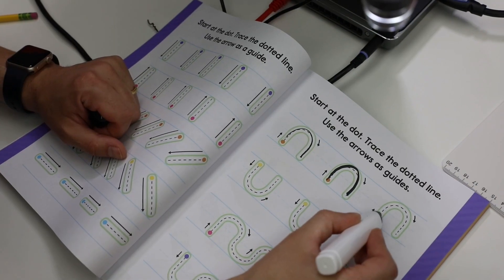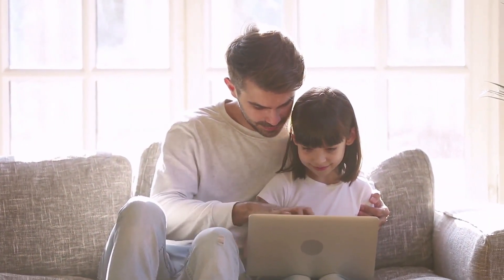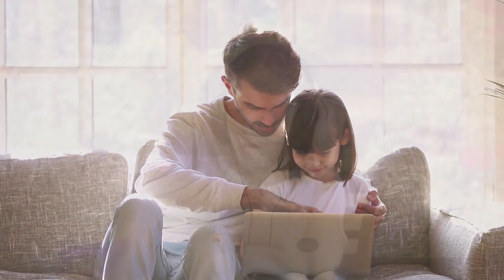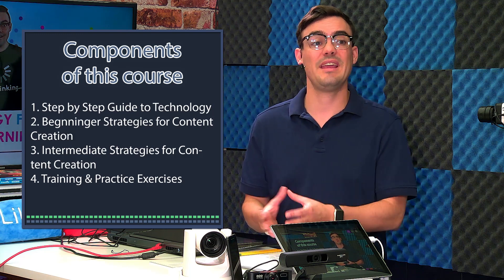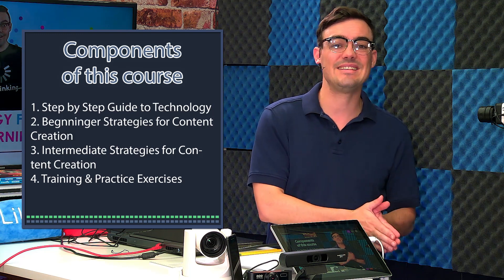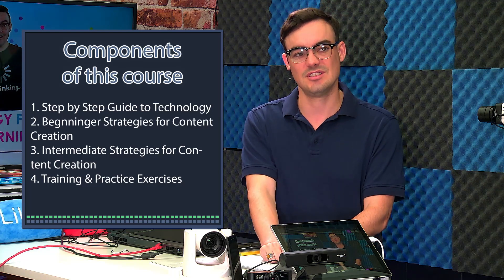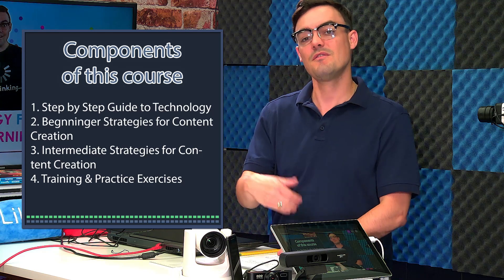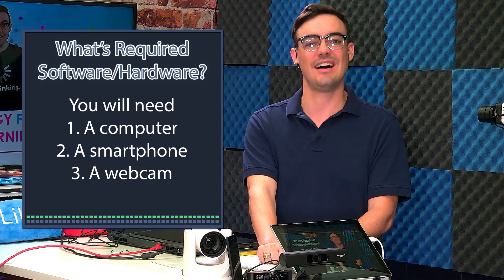The Technology Tools for Online Education Guide - Online Course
When the Covid-19 pandemic took hold in the U.S. in early 2020, it profoundly disrupted nearly every facet of daily life, including the education sector. As educators made the hasty transition to online teaching, they made do with the tools and tactics they were given. As many K-12 teachers prepare their online courses, they must lay the groundwork for the long haul. Luckily, Technology Tools for Online Education: A Guide for Modern Educators by Paul Richards is available to fill the void.

Richards draws on his thorough understanding of online communication platforms such as Google Meet and Zoom to offer a comprehensive playbook for educators that literally walks them through specific strategies and tactics that bring these and other technologies, into the online classroom. The goal is to use these platforms and other tools to make online learning interactive, immersive, and fun for both students and teachers.

You will learn how to get the most out of your school’s learning management system, popular platforms like Google Meet and Zoom, and how to incorporate document cameras, annotation tools, speech to text functionality, and Open Broadcaster Software and adapt them to your online classroom. In addition, Richards illustrates how smartphones can be put to positive and productive educational uses both in the classroom and outside of it – imagine that.

Richards will also show you how to customize and tailor your virtual classroom to reflect a dynamic learning environment and world that demonstrates the time and effort put in on behalf of your students. Technology Tools for Online Education is more than just a book, it’s part of a blended learning approach, a concept Richards advances at the outset. Blended learning environments use a hybrid approach that delivers 30% to 80% of course content online. You will also get to know the flipped classroom concept.

Teachers involved in K-12 education and beyond will find Technology Tools for Online Education: A Guide for Modern Educators a fundamental playbook filled with examples, best practices, and insights for planning fun online lessons, assignments, and group activities. Educators can take their learning to the next level by pairing the book with the Udemy course, which features video tutorials that cover the most important topics discussed in the book.